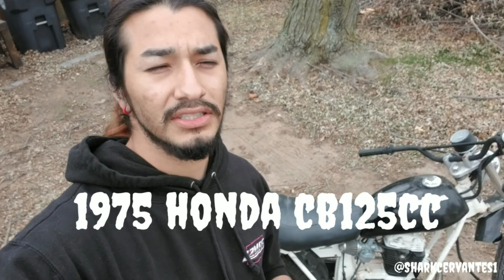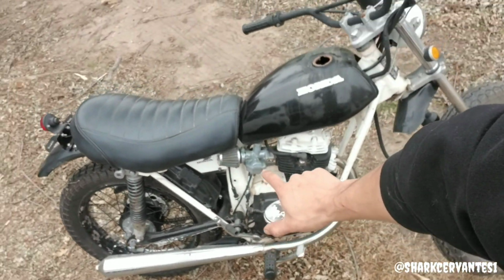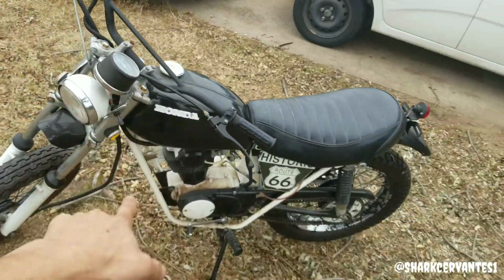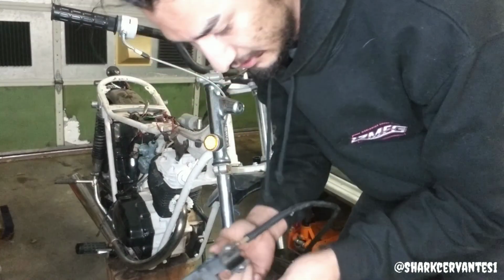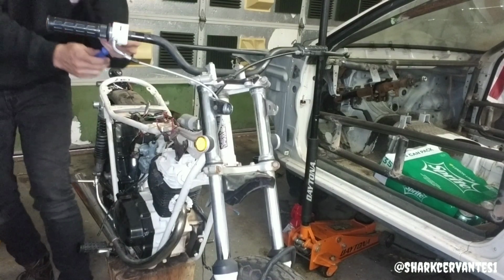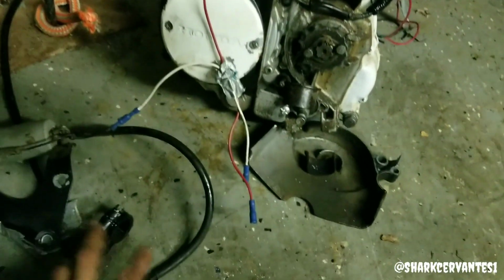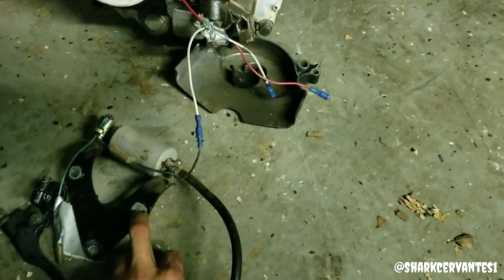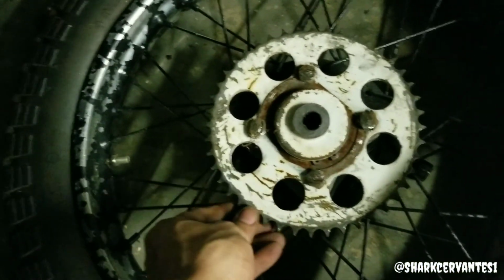My 1975 Honda 125cc. project part 1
Hey guys back with another video yeah.. surprise, decided to get something fast to work on need the content so why not build something easy. let me know in the comments if you like the new project. 1975 honda 125cc. the goal here is to turn it into a cafe racer but not just any cafe racer, but a BAD A%$ pretty looking racer.

any sneak peaks follow the Instagram and tiktok